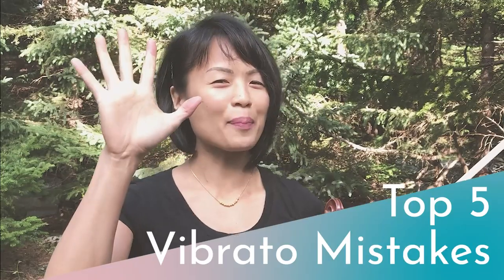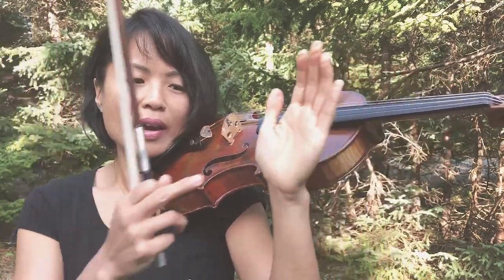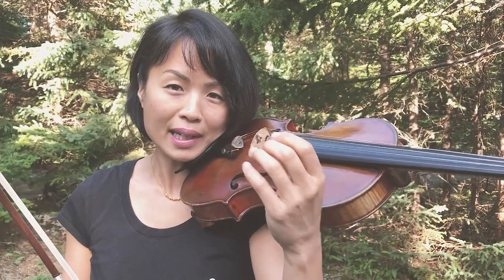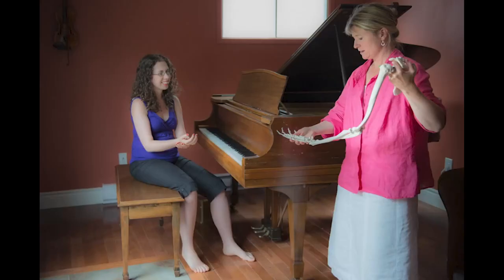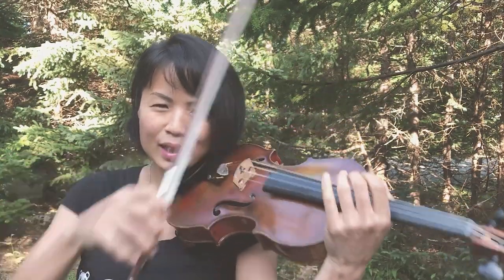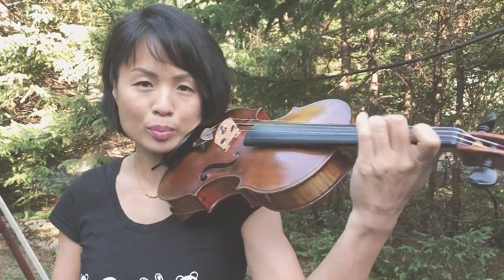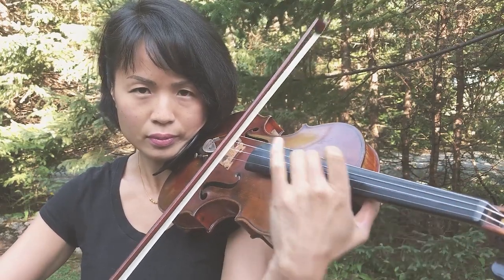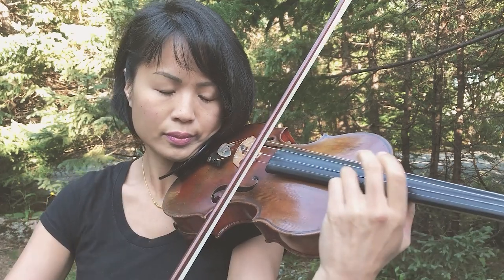Top 5 Vibrato Mistakes | Violin Vibrato Tutorial | Violin Vibrato Tips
Top 5 Vibrato Mistakes (on the Violin and Viola) - and How To Fix Them!
Violin vibrato tutorial
Violin with Dr. Lynn

🔥 Sign up for my FREE workshop & Discover the Secrets on How To:🔥
- Ace Your Auditions
- Supercharge Your Practice
- Unlock Effortless Technique
- Master Repertoire Faster
- Conquer Performance Anxiety

Developing your vibrato will help you develop your sound.

“Vibrato is like a pasta sauce. Everyone has their unique recipe. Work on perfecting each of the ingredients and your recipe will develop and be perfected over time.” ~Dr. Lynn Kuo

Top 5 Vibrato Mistakes:

0:00 Introduction

0:43 Mistake #1: The Weird Wiggle:

Solution: The Hand Print

3:00 Mistake #2: The Too Tense Vibrato

Solution: The Golden Horseshoe:
- Think of relaxing the thumb in order to relax the entire hand.
- Think of an energy circuit from thumb through the inside of the hand to the finger, like a “Golden Horseshoe”
- Keep the thumb and hand relaxed. (Release any thumb tension.)
- Think of an energy circuit between thumb and finger (the “Golden Horseshoe”), which helps keep the hand relaxed.
- Also think of relaxing the entire arm structure: Collar bone, shoulder blade

Tip: Nod your head from the A.O. joint instead of jutting your chin out and pressing your head onto your chin rest

- Please see my Violynn Chats interview with Body Mapping educator Jennifer Johnson. Jennifer talks more about the left arm and shoulder area:

6:56 Mistake #3: The Inappropriate Vibrato:

Solution: Know your styles, listen carefully.
- Research styles by listening to great artists - live or on recordings.
- Learn different styles and what kinds of vibratos sound appropriate for them.
- Listen acutely to evaluate your own vibrato.

My students in my Violin Bootcamp know that I advocate for and preach acute listening. I teach them how to imagine their ideal sound and interpretation and how to create that with their own technique.

9:41 Mistake #4: The Uncentered Vibrato.

Solution: Use your elephant ears
- Use your Auditory Feedback Loop to constantly give you feedback on pitch.
- Use your ‘elephant ears’ and keep them wide open and stay aware.
- Listen carefully for your desired pitch and whether your vibrato oscillation is distorting that pitch.

11:41 Mistake #5: The Stop and Start Vibrato (the most popular violin and viola vibrato mistake!)
aka Delayed vibrato.

Solution: Practice continuous vibrato aiming for continuous vibrato, passing it from note to note.

» Fix your practice mistakes - Get my “Practice Like A Ninja” Quick Start Guide

➡️Let me know how I can help you accomplish your violin goals! I love working with motivated violinists who want to master their instrument and become more fearless performers.

About me:
❇️Assistant Concertmaster of the National Ballet of Canada Orchestra
❇️Founder of Violin with Dr. Lynn

Intro/outro music: Igor Frolov Concert Fantasy on Themes from ‘Porgy and Bess’, Op. 19
Lynn Kuo, violin; Marianna Humetska, piano
LOVE: Innocence, Passion, Obsession